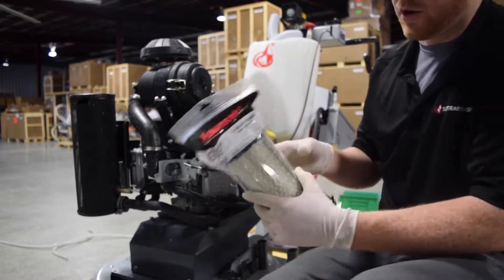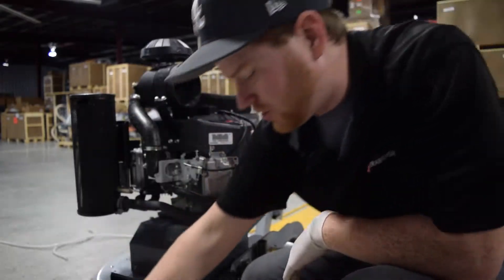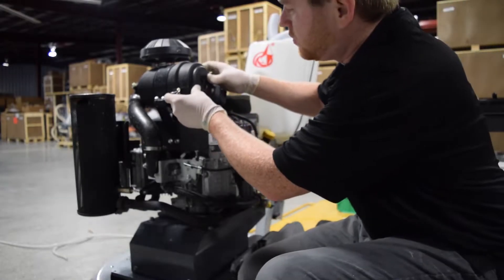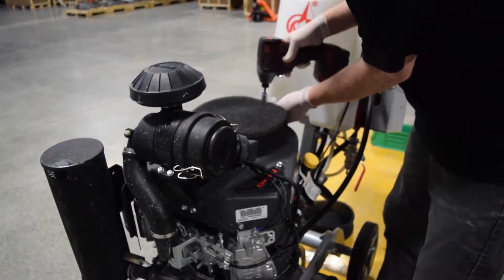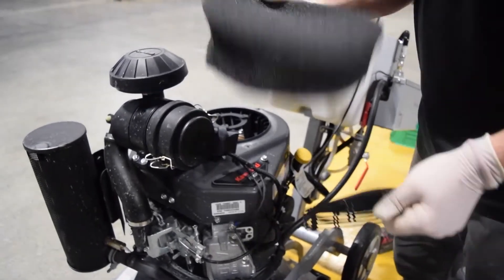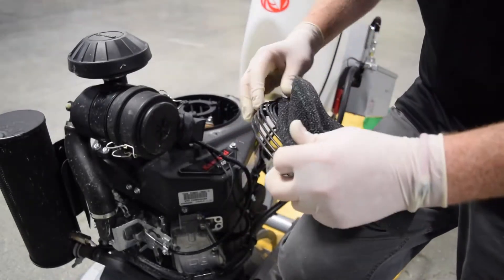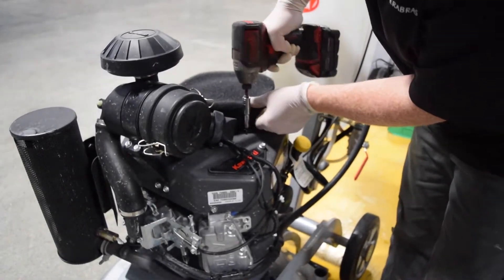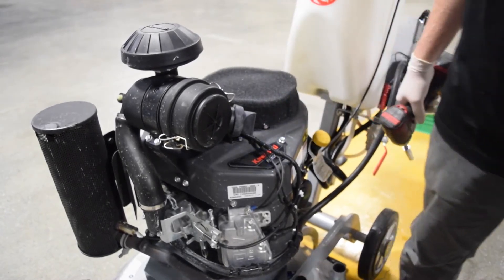Change Lavina Grinder Air Filter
Check out this step by step video on changing out the air filter and bonnet filter on this Lavina concrete floor grinder. to locate your machine manual or call to talk to one of our skilled technicians!